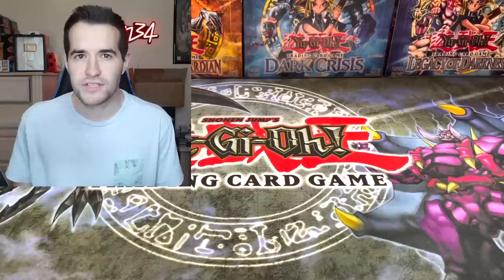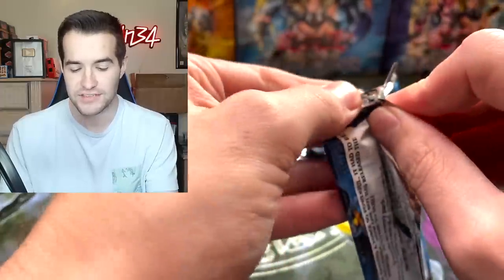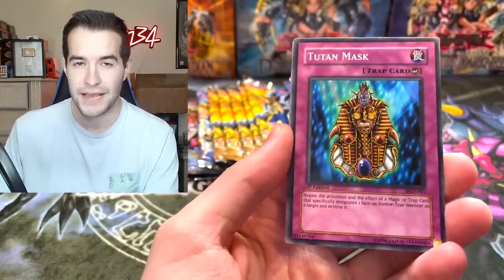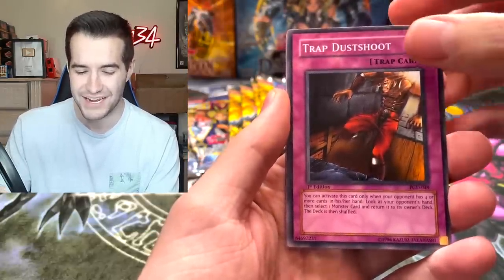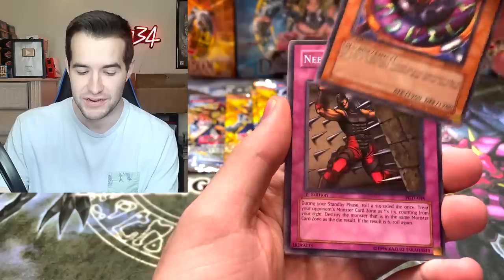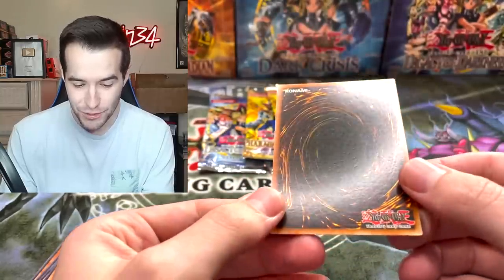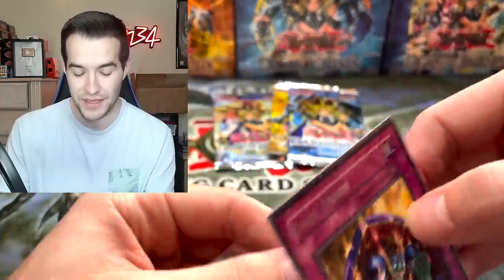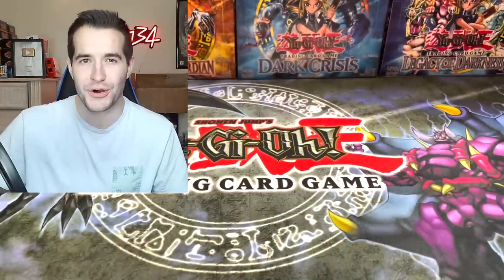Opening $2,000 Worth Of RARE Yugioh Packs!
➤TCGPlayer Link!